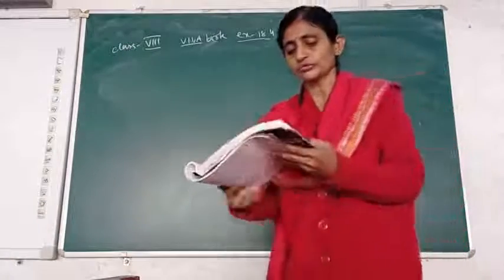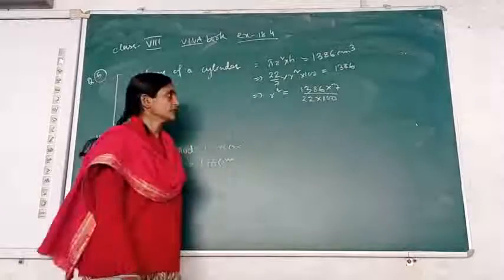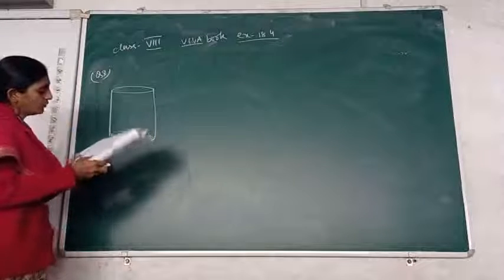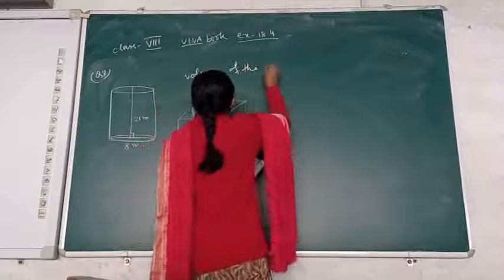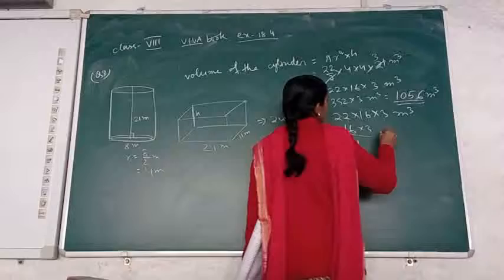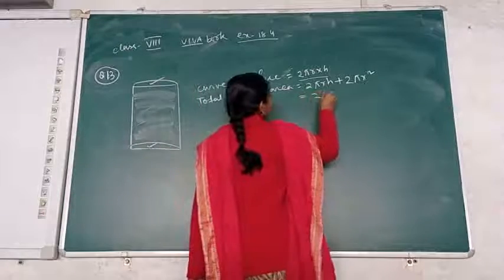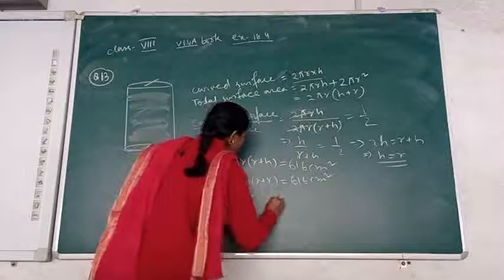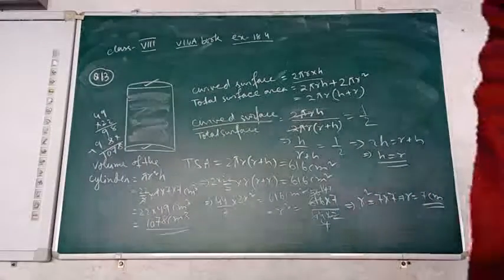cl 8 viva ex 18.4